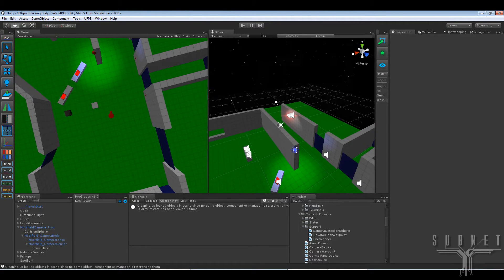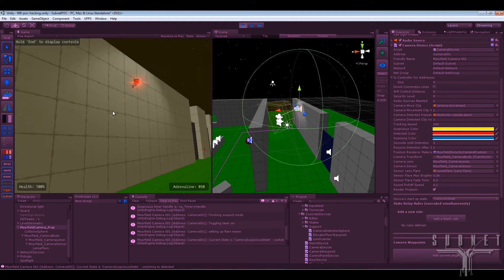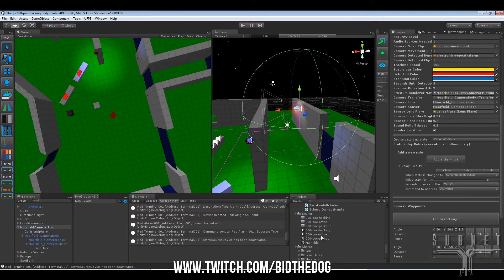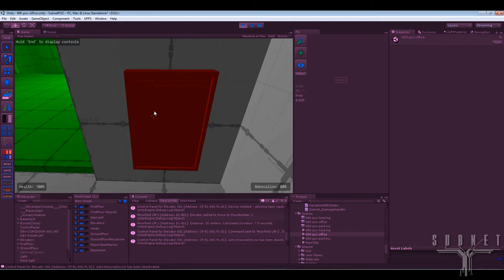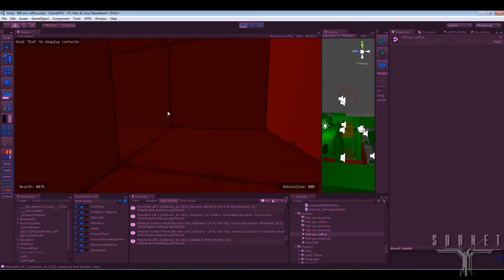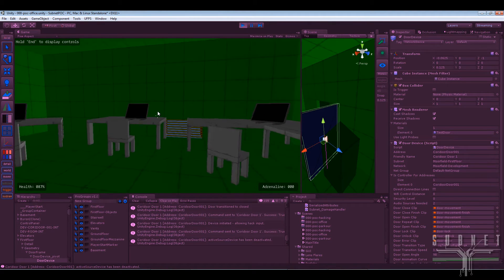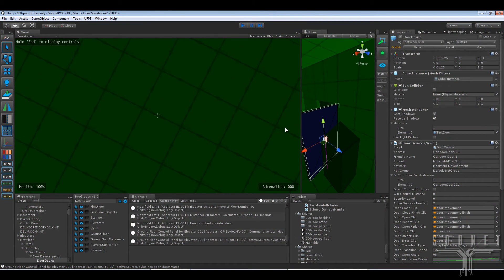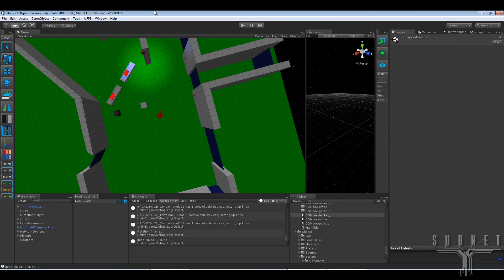Subnet Devlog - Hacking Devices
Chris takes you through the latest developments to the various networked devices in Subnet, and gives you your first glimpse at the hacking interface (work in progress).

Devices covered: security cameras, terminals, elevators / lifts, doors, light switches and alarms